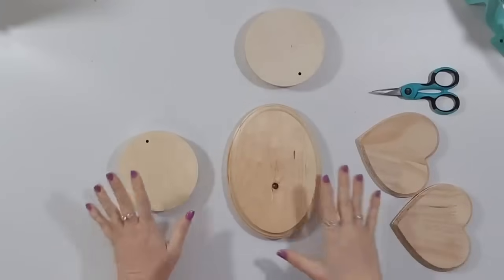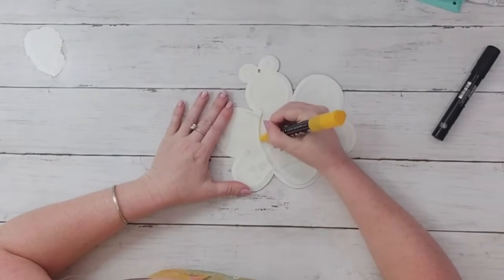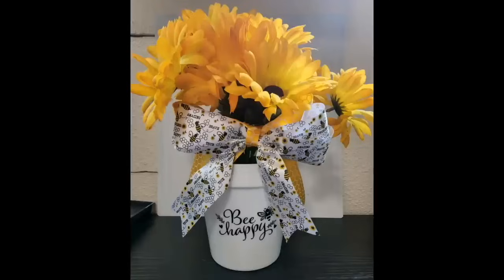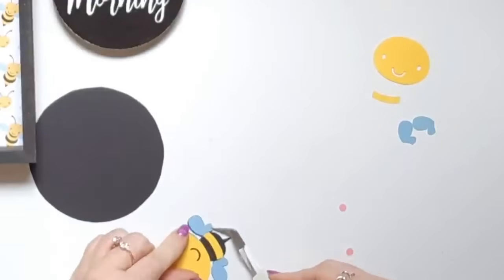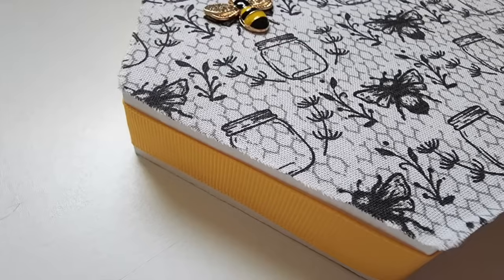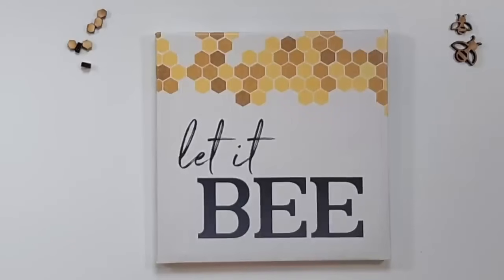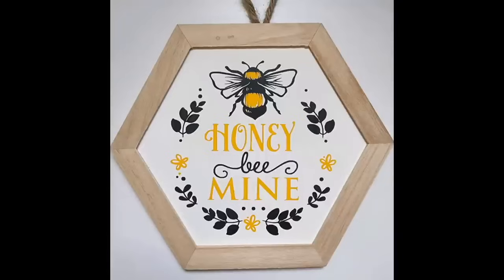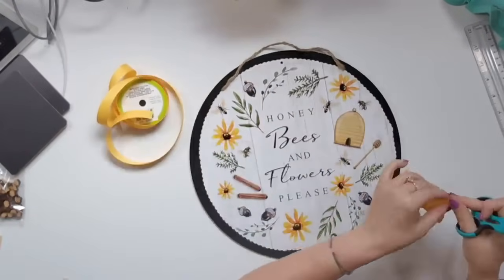🐝 UN-BEE-LIEVABLE BEE Decor DIYS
Products in today's video:
Chalk Paint Markers

Bee Ribbons/Charms

Bow maker

Creative Fabrica

Free access to over 5 million fonts and designs for the first month, renewing at $9/month (normally costs $29/month).
You can cancel anytime, no questions asked

Rustoleum Linen Chalk Paint
Miter Shears
Miter Saw
Heat Gun
Lady Bug Vacuum
Cordless Glue Gun